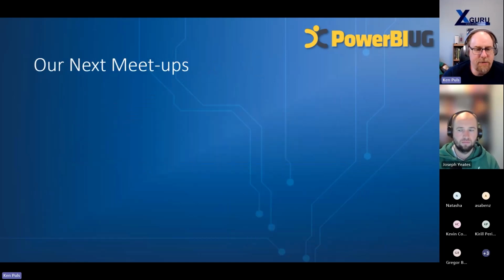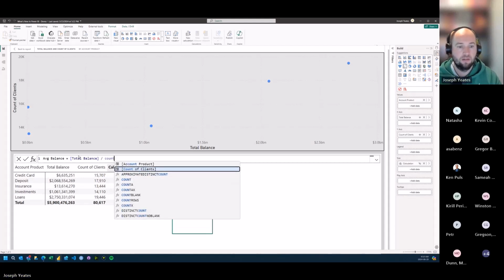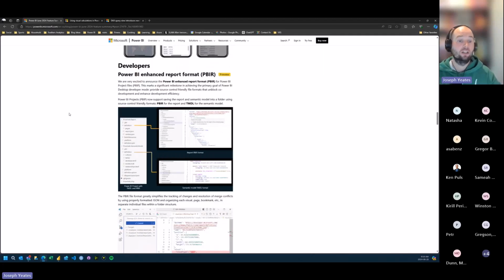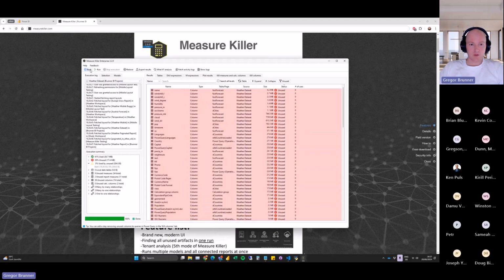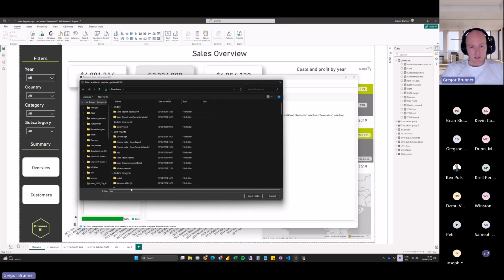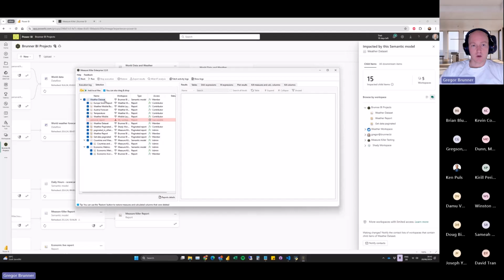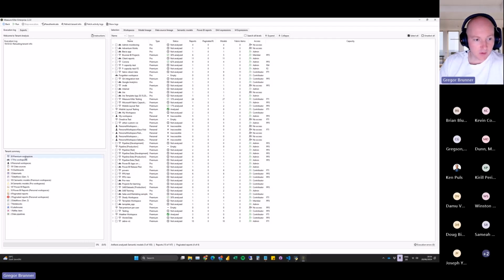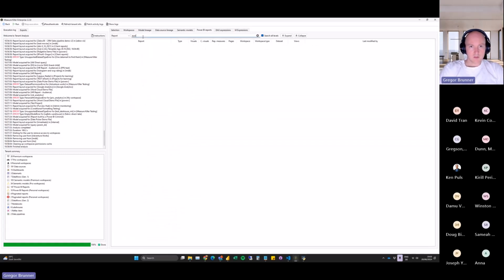Measure Killer 2.0 | Gregor Brunner | VanPUG PBI Ed - Jun 2024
SESSION OUTLINE:
First, we'll learn about some of the newest features and updates in Power BI with Joseph Yeates. Next, we'll learn about Measure Killer, a popular external tool to optimize your Power BI reports and semantic models, with Power BI expert Gregor Brunner. With the release of Version 2, it can now run a scan of your whole tenant to provide unique insights like finding custom visuals or local date tables. We will see in this session how we can leverage this tool to help us understand better where our model is used and how this can help us improve performance and usability.

SPEAKER PROFILE:
Gregor Brunner has a background in Economics but moved into Business Intelligence in 2016. Originally from Austria, he moved to Switzerland in 2020 and started Brunner BI, a boutique IT company that specializes in Microsoft Power BI development and consulting.